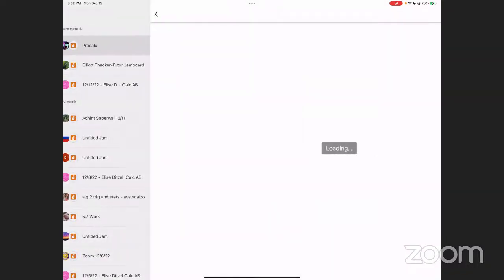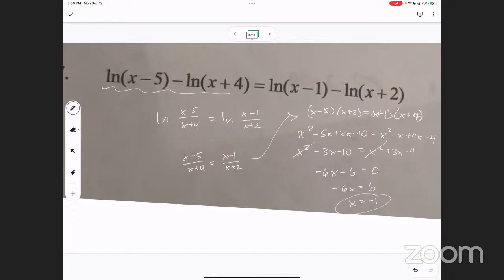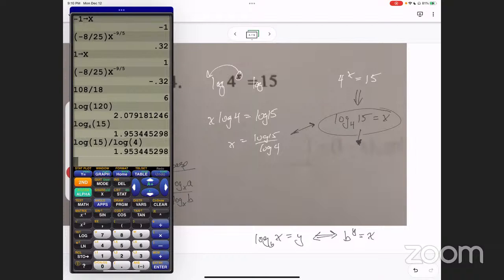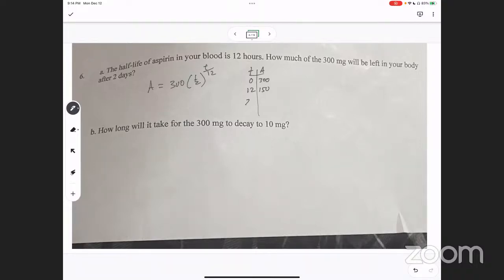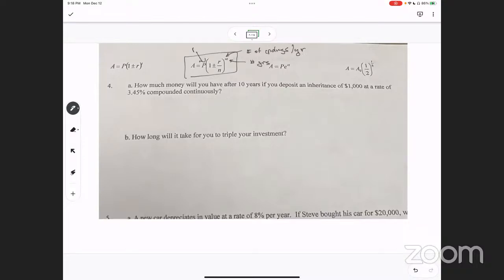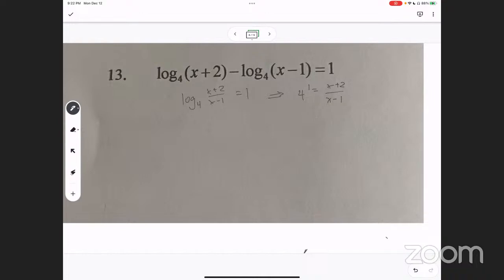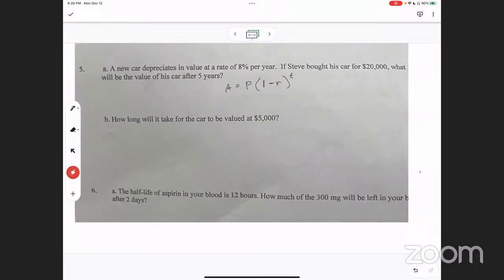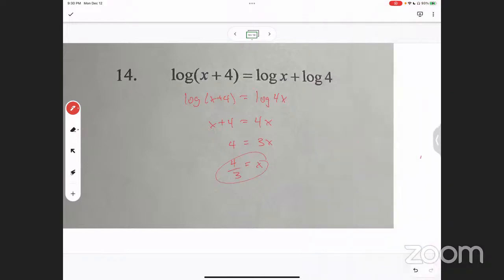PC - Unit 4 review